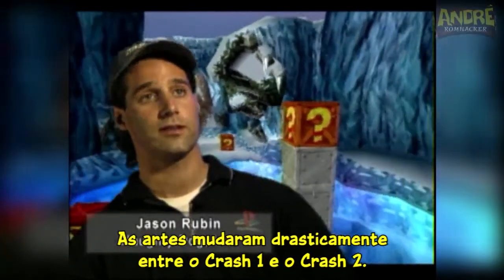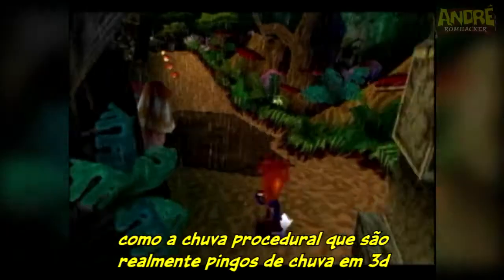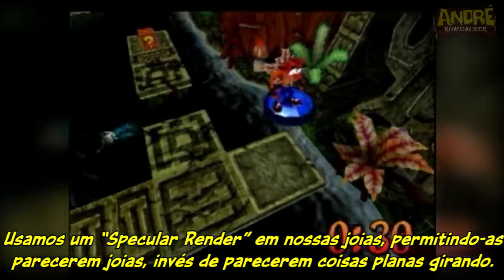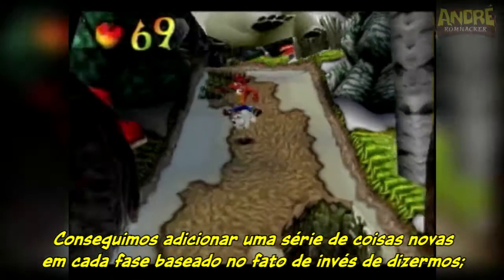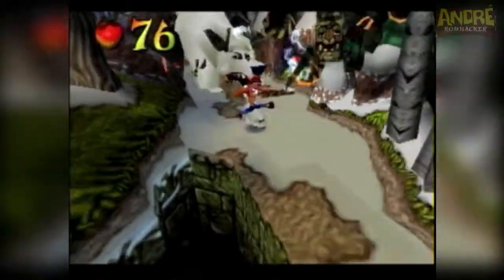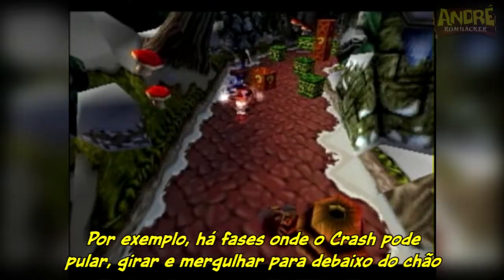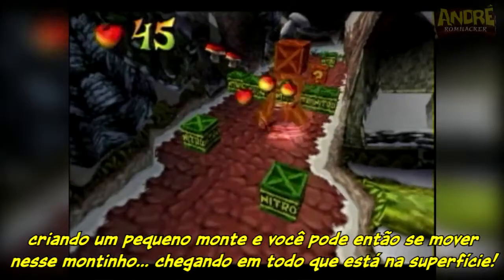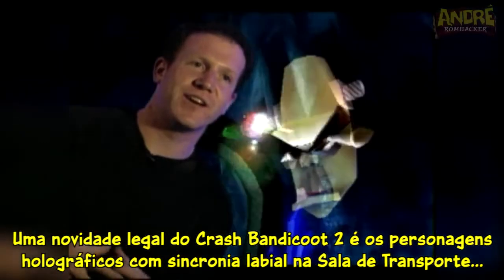CRASH BANDICOOT 2: CORTEX STRIKES BACK (PS1) - Making Of Legendado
▣ LEIA A DESCRIÇÃO:
Bastidores do desenvolvimento de Crash Bandicoot 2: Cortex Strikes Back.

▣ REDES SOCIAS:
zezofelipe#6423